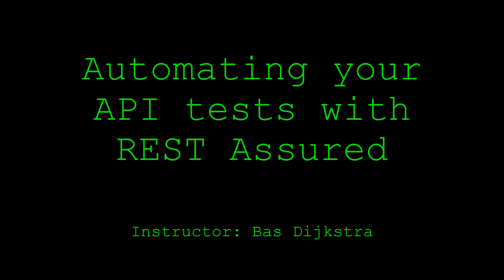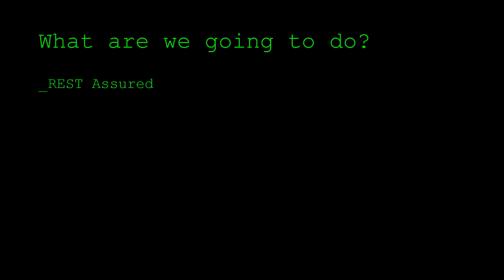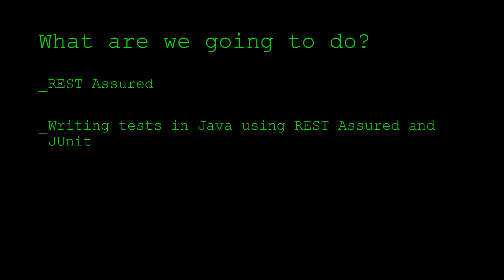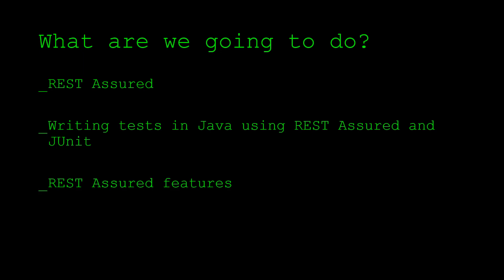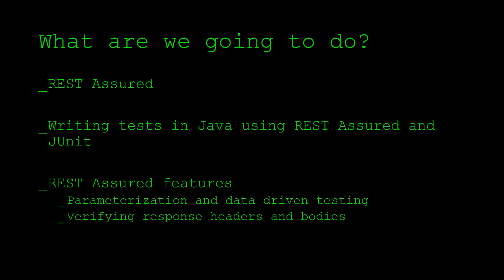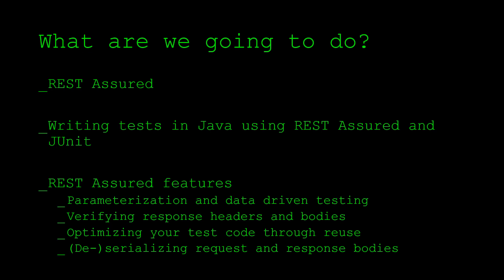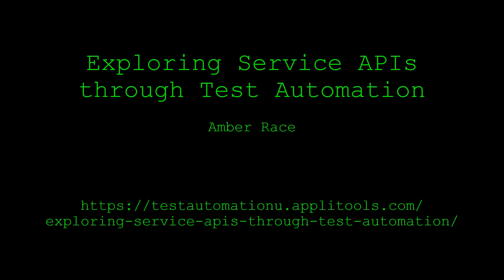Automating Your API Tests with REST Assured by Bas Dijkstra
This is a chapter from the course "Automating Your API Tests with REST Assured" taught by Bas Dijkstra. This FREE course can be completed in its entirety

The topics covered in the full tutorial include:

* Writing tests in Java using REST Assured and JUnit
* REST Assured features
* Parameterization and data driven testing
* Verifying response headers and bodies
* Optimizing your test code through reuse
* Serializing and deserializing request and response bodies